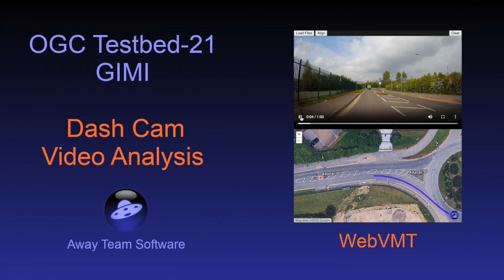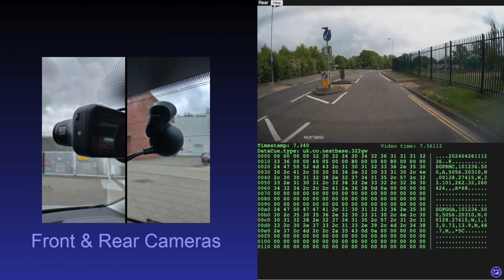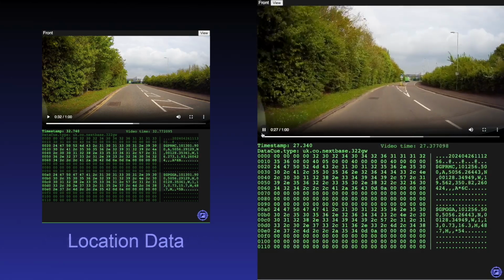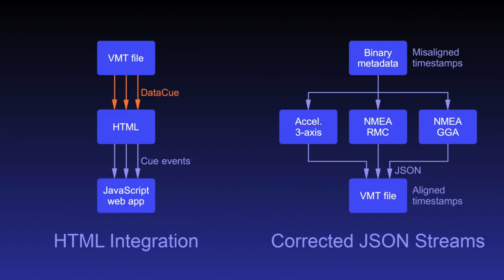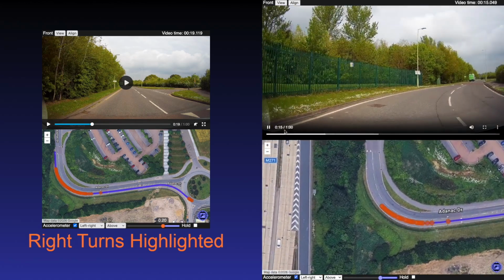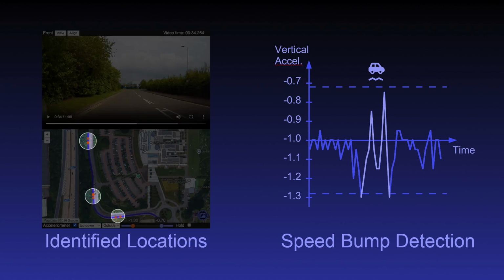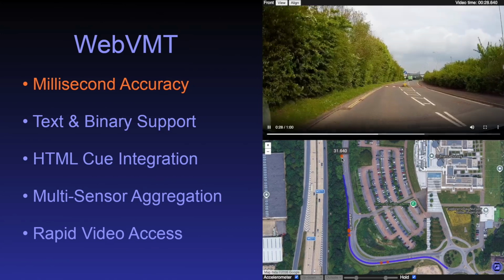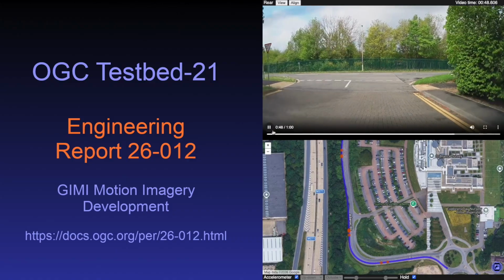OGC Testbed-21 GIMI: Dash Cam Video Analysis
Demonstration of road maintenance and collision monitoring use cases using accelerometer metadata to quickly access relevant video content in dash cam footage with WebVMT in a web browser, including binary and text metadata formats, HTML cue integration and multi-sensor aggregation. OGC Testbed-21 Engineering Report D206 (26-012)